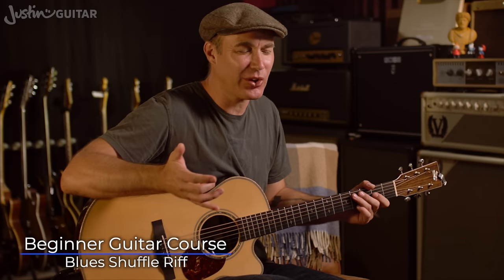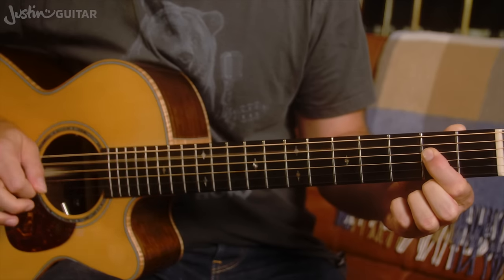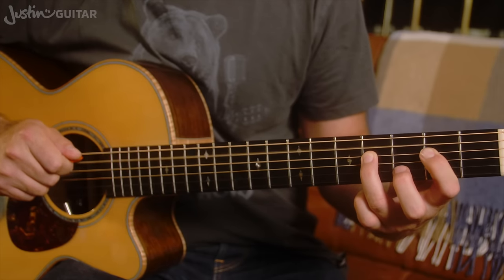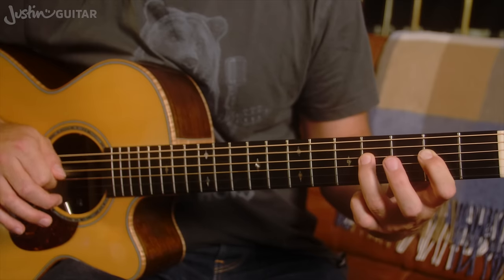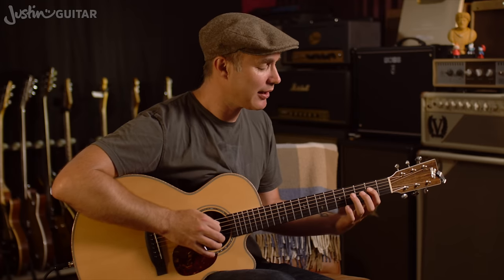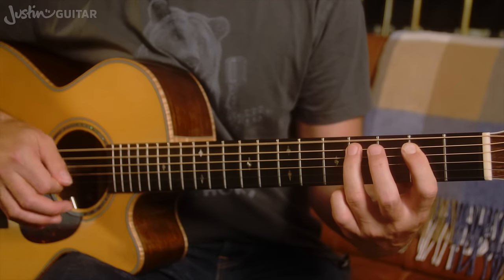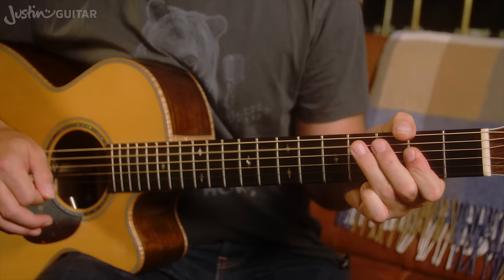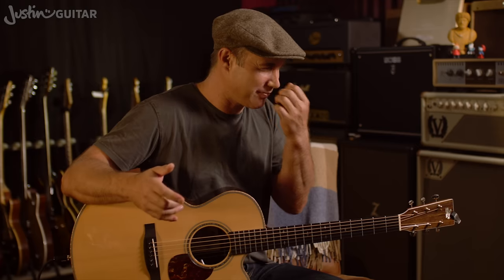Easy 12 Bar Blues Riffs | Guitar for Beginners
👉FREE Blues Guitar Course Learn an easy 12 Bar Blues Shuffle Riff for beginners and jam along with it.

Video Chapters
00:00 Blues Shuffle Riff for Beginners - Introduction
00:25 Easy 12 Bar Blues Riff in the Key of A - For Beginners
01:10 Standard 12 Bar Blues Riff for Beginners
03:04 Shuffle Rhythm 12 Bar Blues Riff for Beginners - Section 1
05:16 Shuffle Rhythm 12 Bar Blues Riff for Beginners - Section 2
07:22 Blues Shuffle Riff for Beginners - Practice, Tips, & Tricks
09:47 Jamming the Blues for Beginners